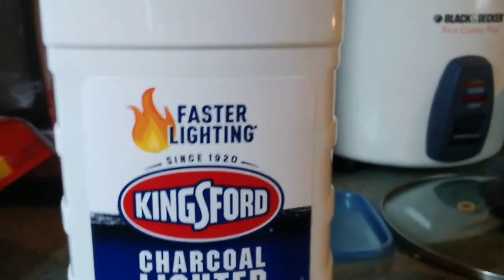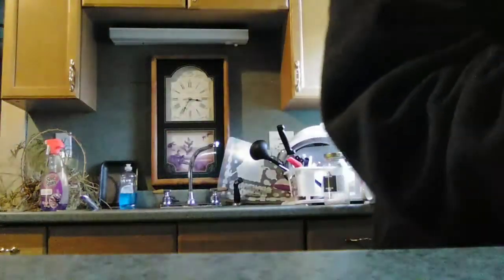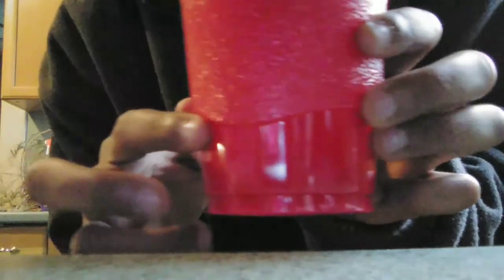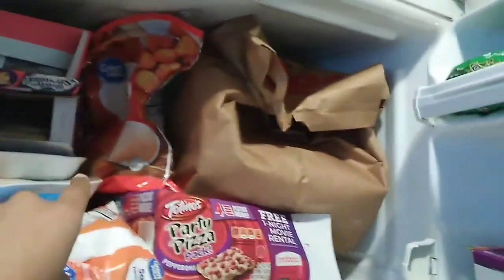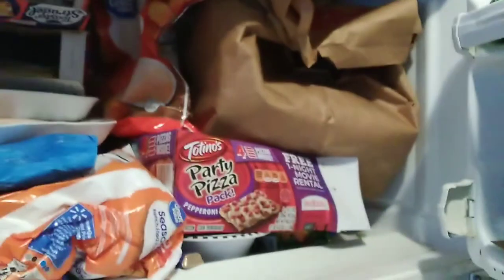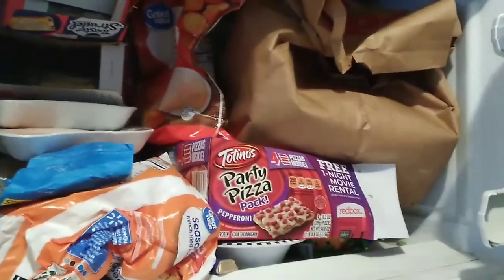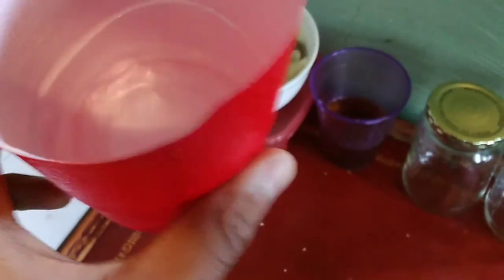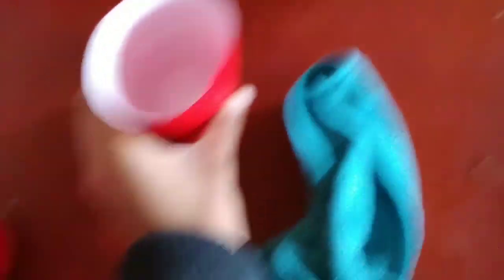WHAT HAPPENS WHEN YOU PUT LIGHTER FLUID IN THE FREEZER? (REALLY COOL!)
does lighter fluid freeze? let's find out